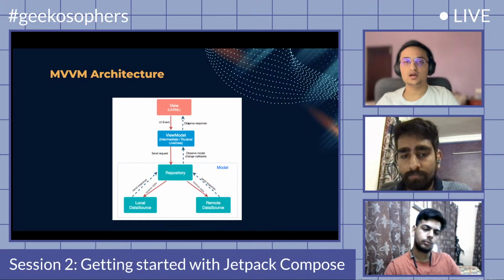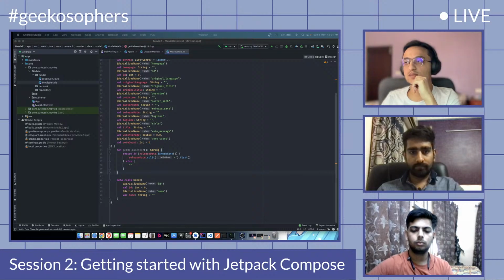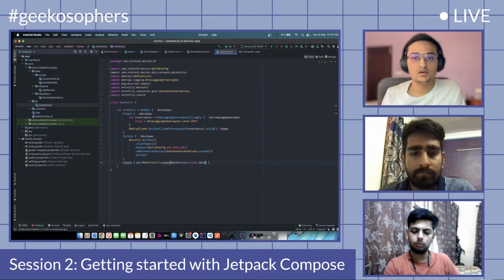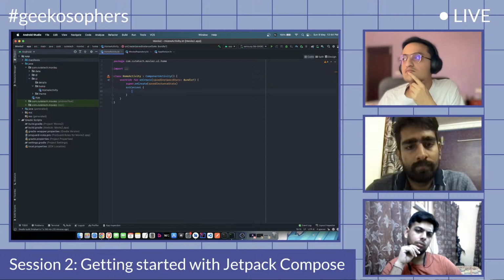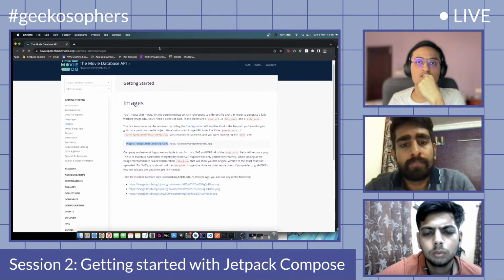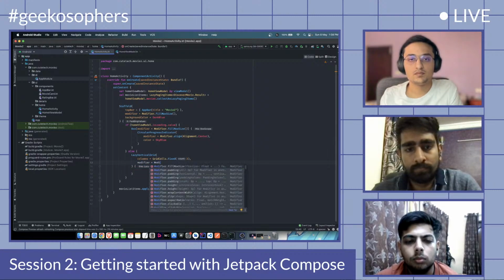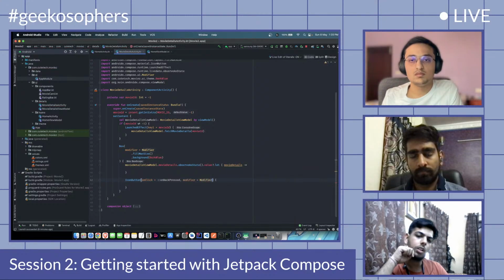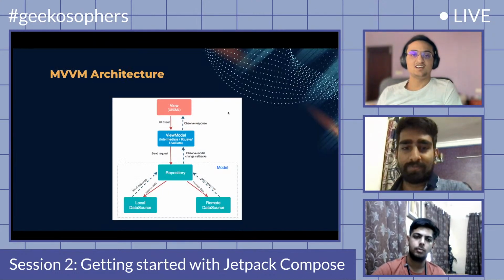Getting started with Jetpack Compose - Session 2 (Building a Demo Application)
Having an effective UI is vital for the operational effectiveness of an application, to meet users' expectations, and to grab their attention to your business. Jetpack Compose is Android’s modern toolkit for building native UI. It helps to quickly bring your app to life with less code, powerful tools, and intuitive Kotlin APIs. We have Shrey Sindher tutoring us on how to enhance android apps with this toolkit. Mark your calendars for May 7th and May 8th, 12 pm-1.30 pm.
Day 1 (Getting started with Jetpack Compose)
Day 2 (Building a Demo Application)
Day 3 (Deployment on Google Play Store)